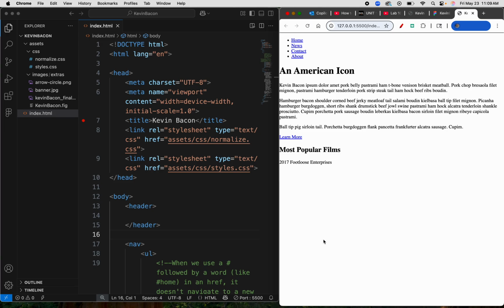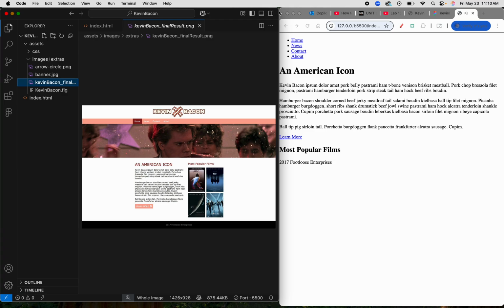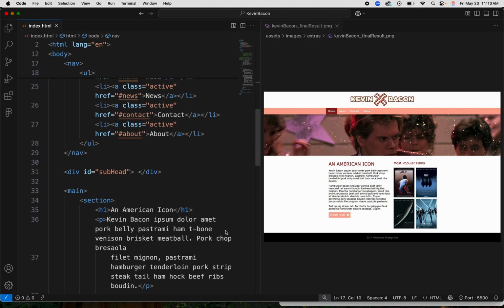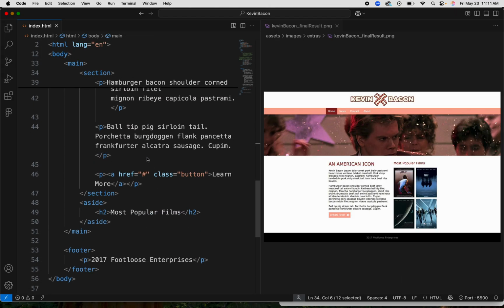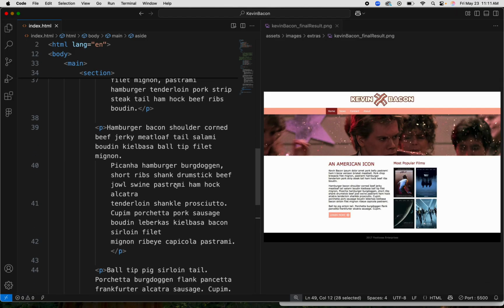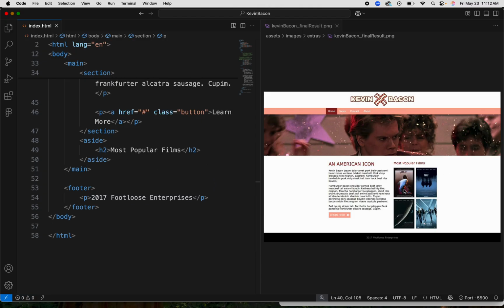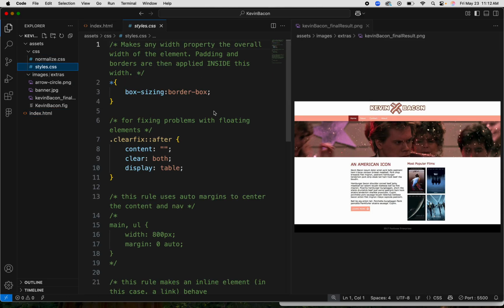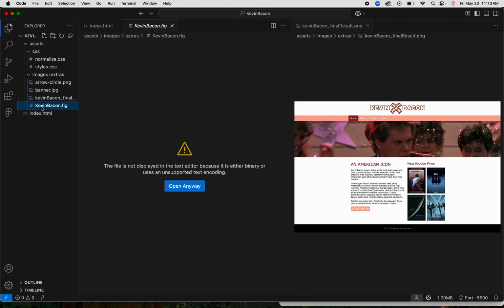KB-1overview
Southern Maine Community College, CNMS 165 Website Production, Visual Studio Code and Figma